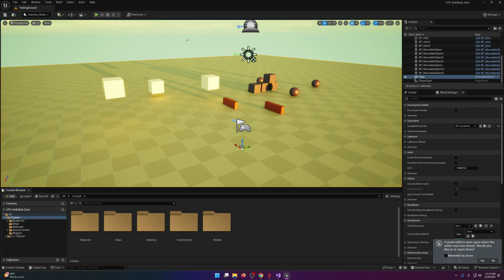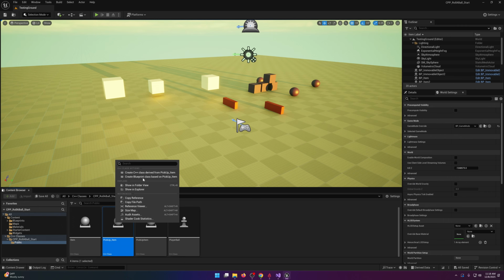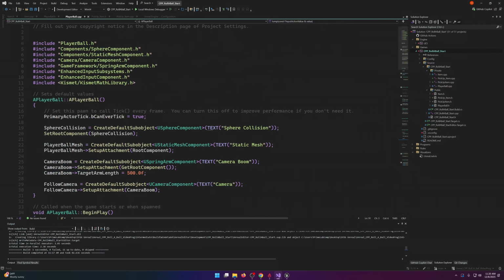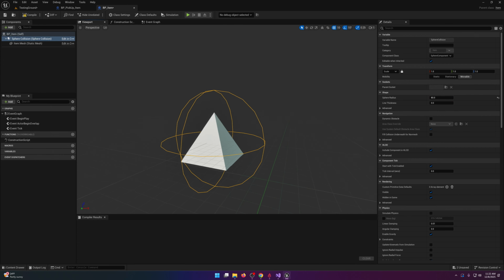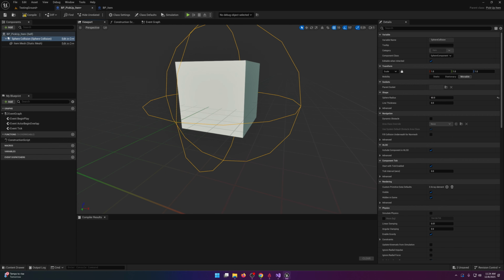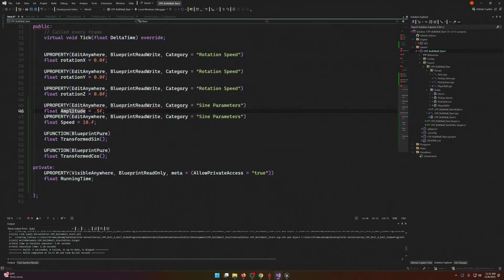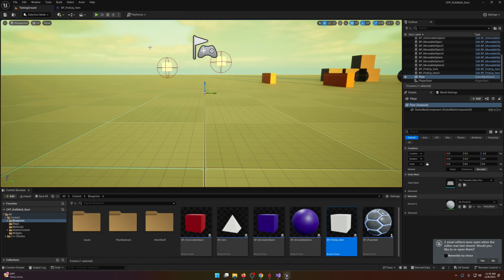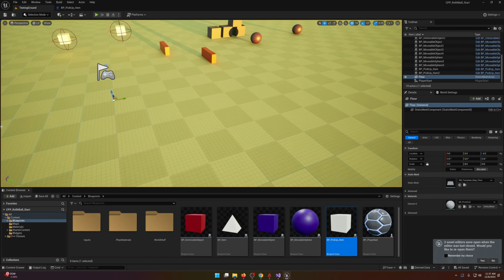Video 15 - Item Child Blueprint Pickups - Roll A Ball - Unreal C++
In this Project Step, you build a reusable item system by extending a C++ base class and exposing its behavior to Blueprint. You create a PickupItem class that inherits from Item, add mesh and collision components in C++, and leverage inheritance so Blueprint children automatically gain rotation and movement behavior. You then implement sinusoidal motion using FMath::Sin and elapsed time, expose parameters like amplitude and speed for tuning in Blueprint, and connect C++ math functions to Blueprint-driven movement logic. This Project Step demonstrates how C++ defines systems while Blueprint controls presentation and iteration speed.